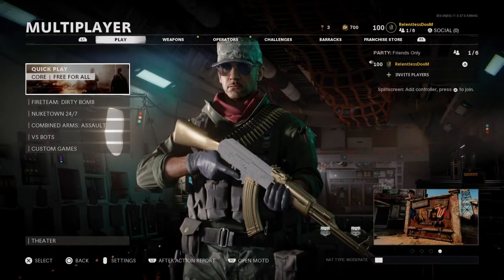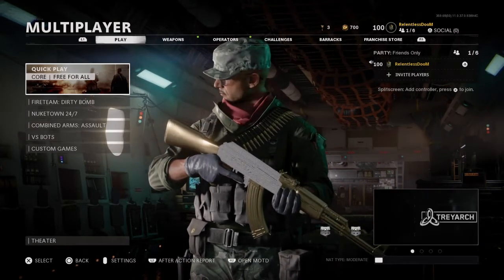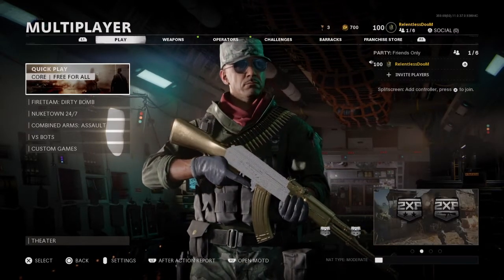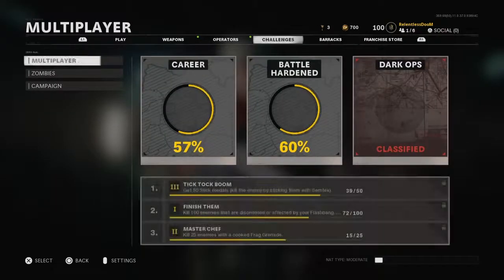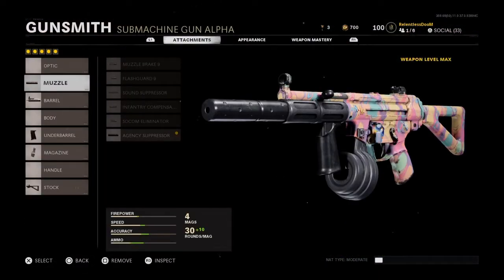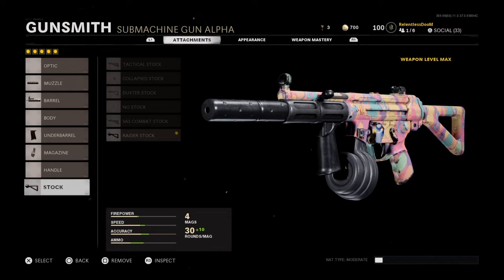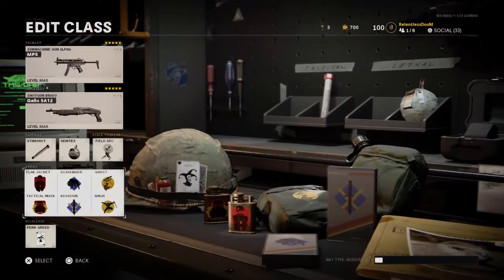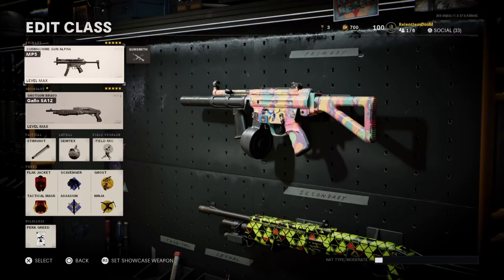*MP5* BEST CLASS SETUP COLD WAR(No Commentary Gameplay)